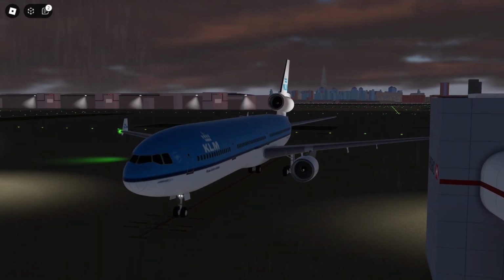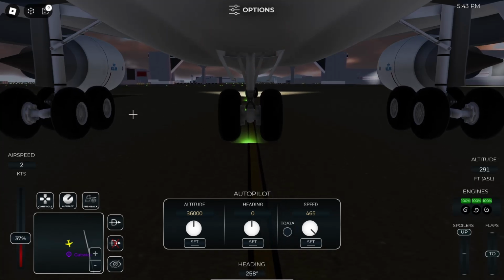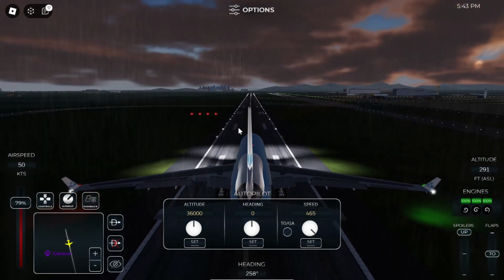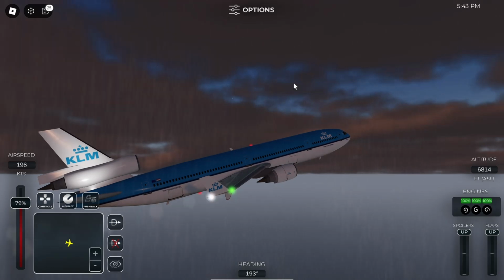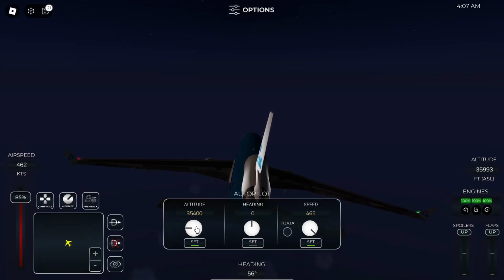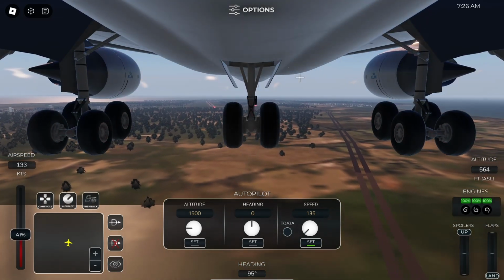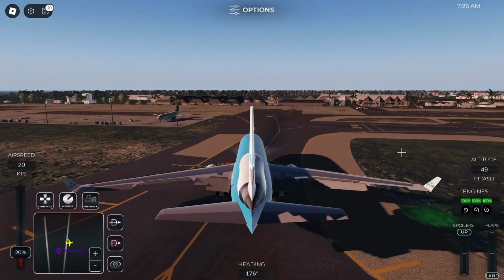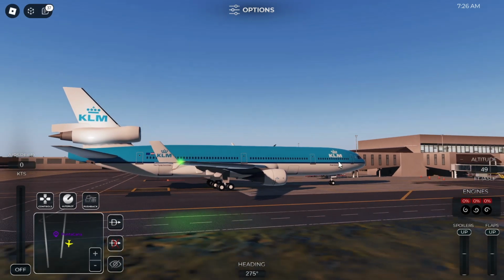|FINAL PASSENGER MD-11 FLIGHT|KLM672 TO AMSTERDAM|PH-KCE, FINAL PASSENGER MD-11| Project Flight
Hellooooo!!! In today's video, we play some more Project Flight and we remake the last MD-11 flight which took place in October of 2014 when KLM took PH-KCE on its final flight from Montreal to Amsterdam. The plane was a 19 year old McDonnell Douglass MD-11 and was delivered to KLM in November of 1994. It served almost 20 years before being retired. If you enjoyed today's video then please leave a like and subscribe as it helps me out and also join my discord so you know when I post new videos like this one. Lastly, join my RP discord and roblox group.
Recording Studio: OBS Studio (PC)
Video Editor: Bullitt
Video Editing Software: Capcut (PC)
Thumbnail Editor: Templegames
Thubmnail Editing Software: Canva (PC)